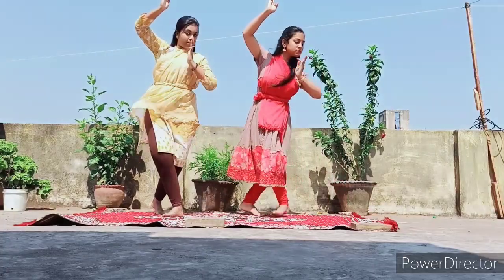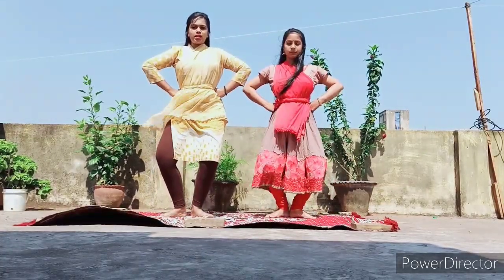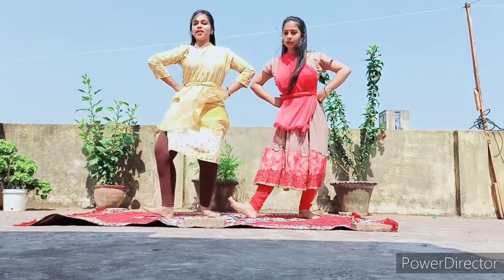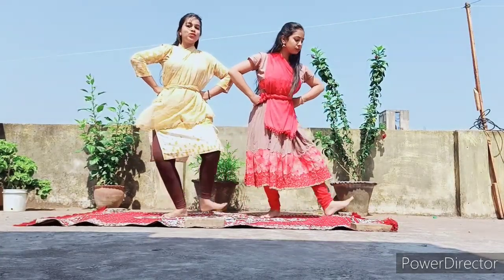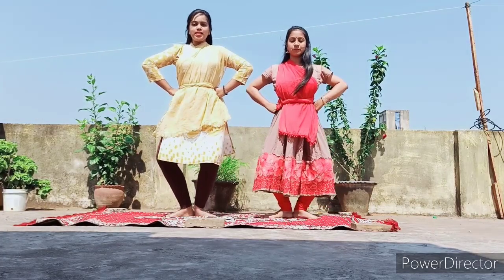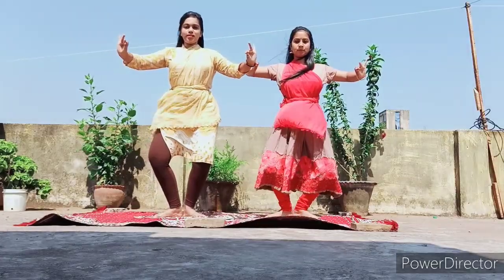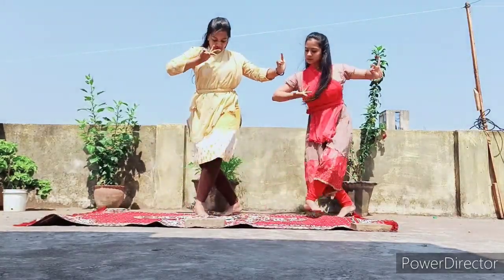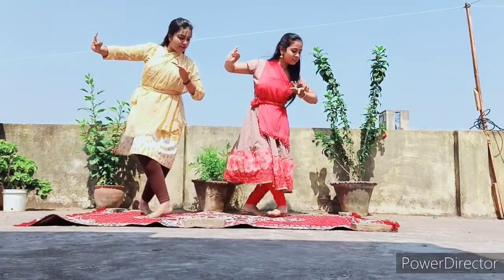Classical dance steps | classical dance for beginners | learn classical dance | basic steps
Hi friends

Ivala last Saturday petina vedio ki continueion petanu ah vedio link